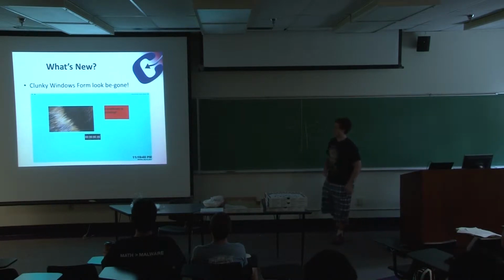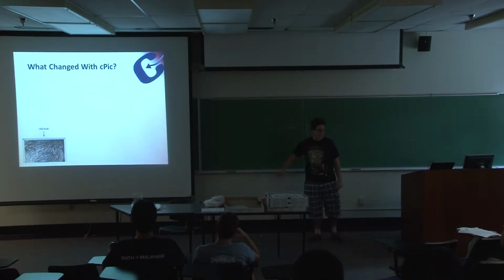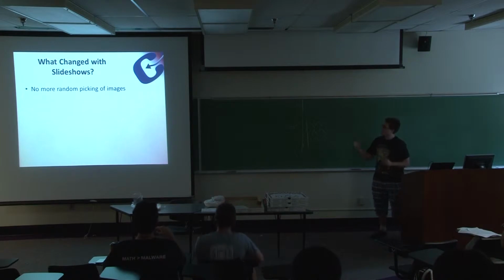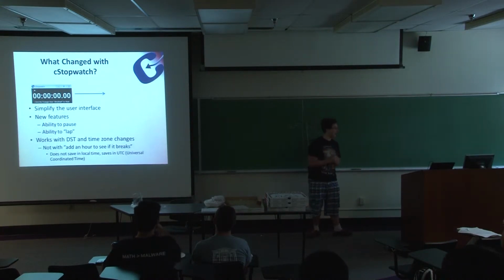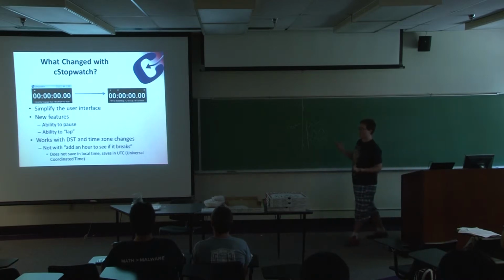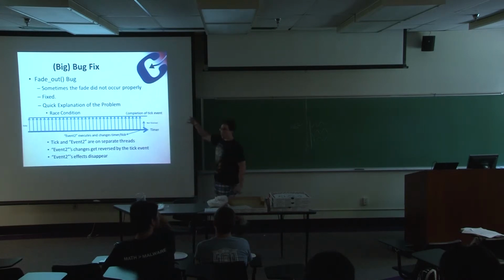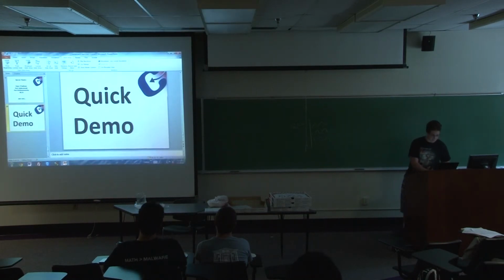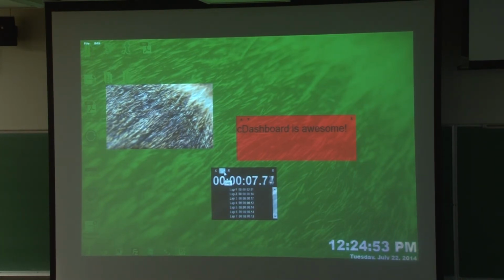RCOS Summer 2014 - Meeting 10 - cDashboard